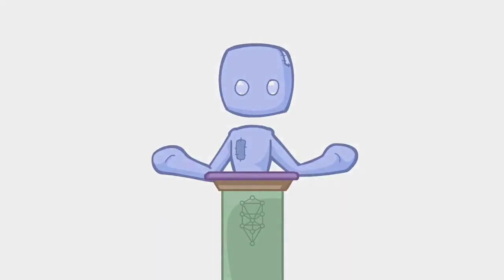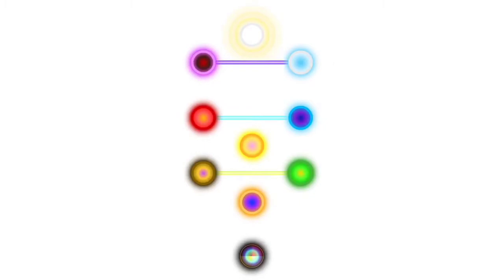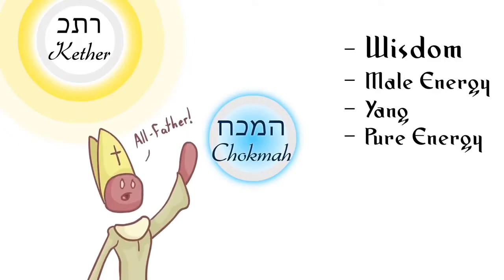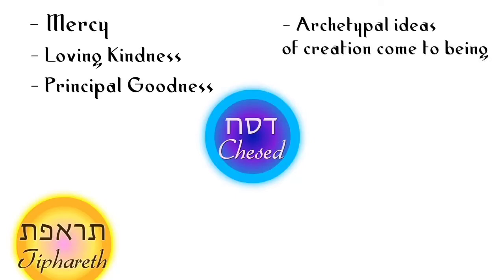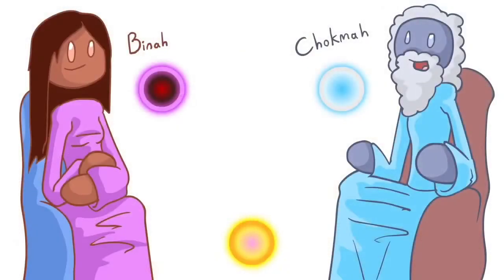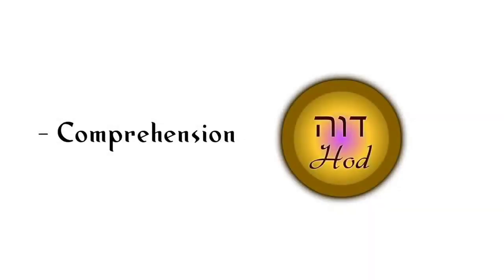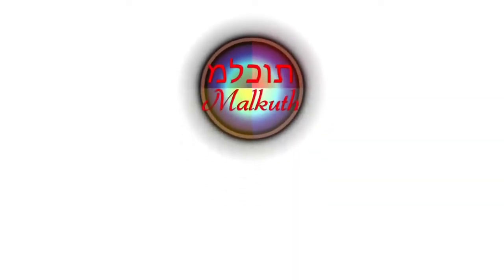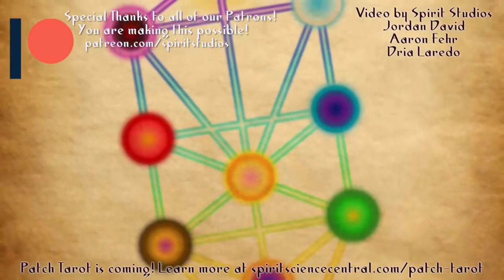Tree 🌲of Life 10 Sephiroth